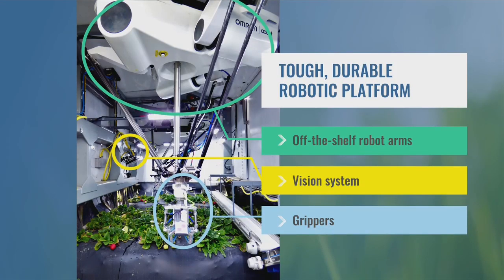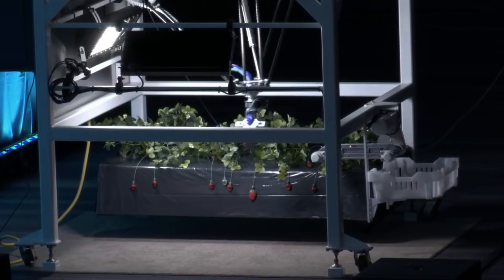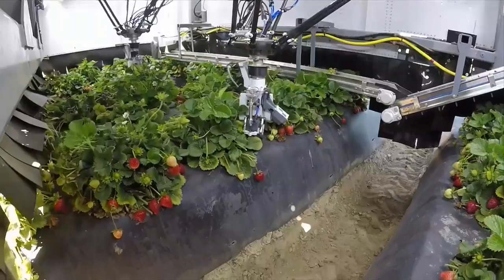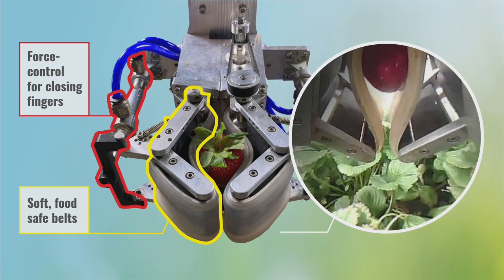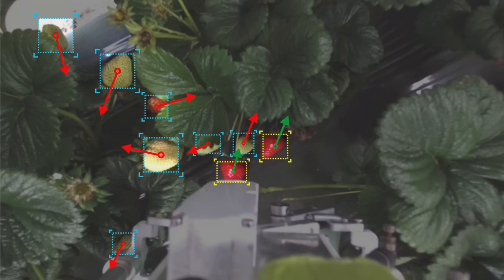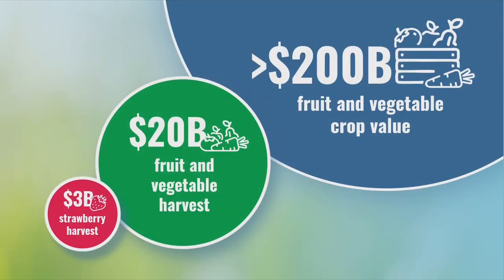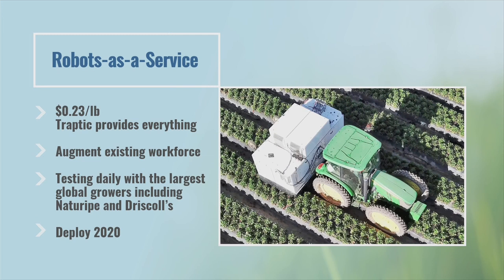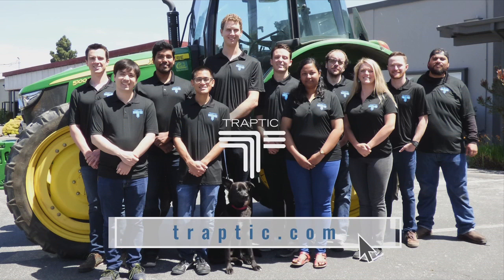Startup Battlefield: Finals - Traptic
Traptic builds giant farming robots to save the world’s food production system from a critical labor shortage.